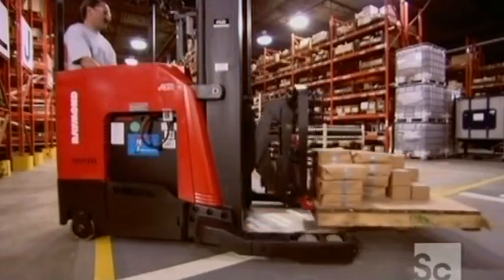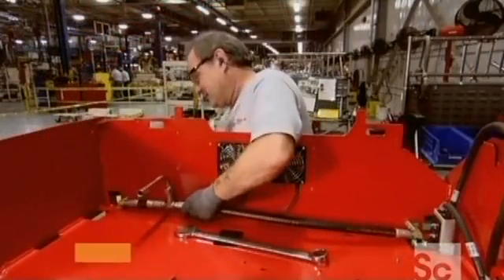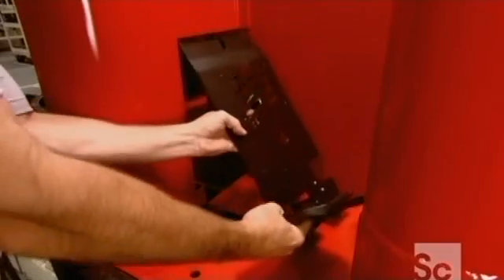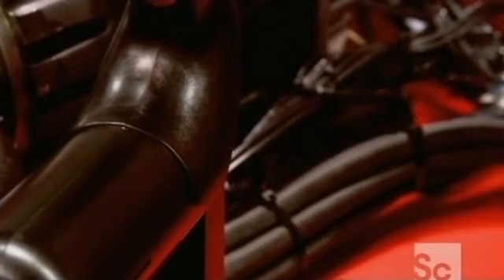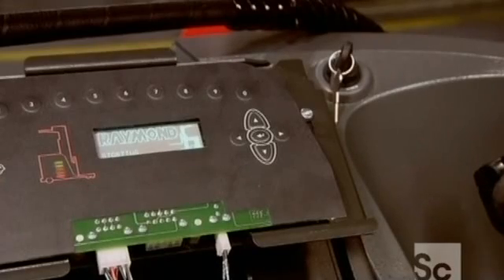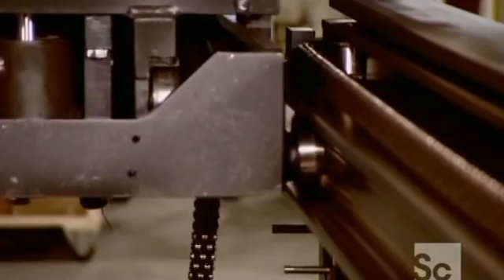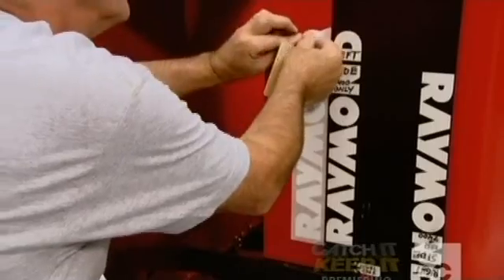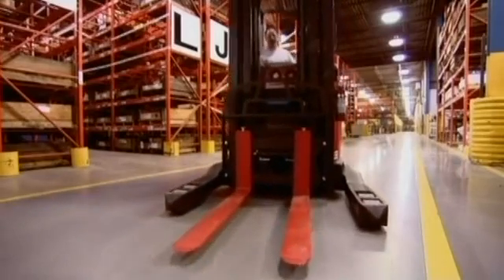How It's Made Lift Trucks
Discovery / Science Channel's "How It's Made" Lift Trucks. Season 13 Episode 12